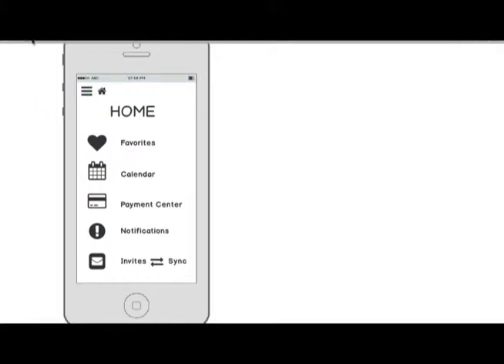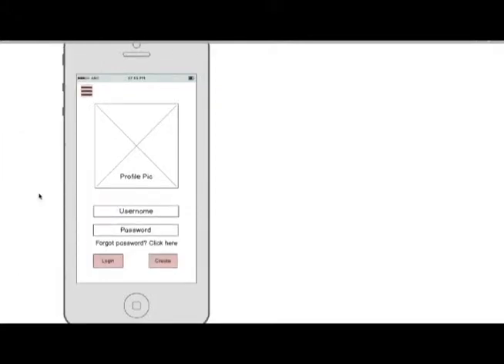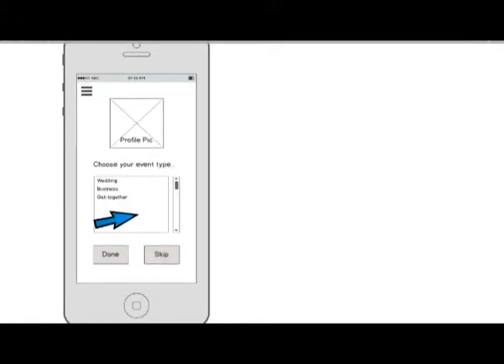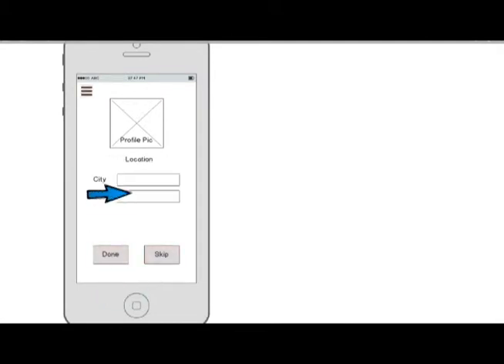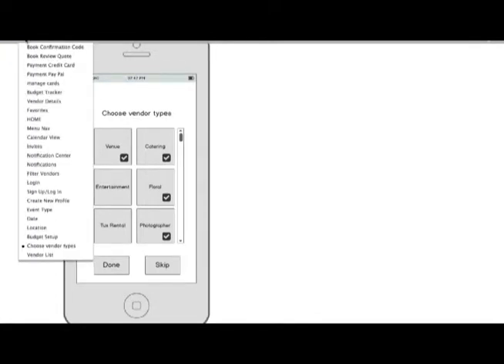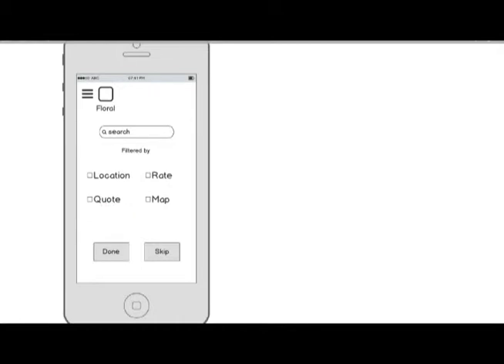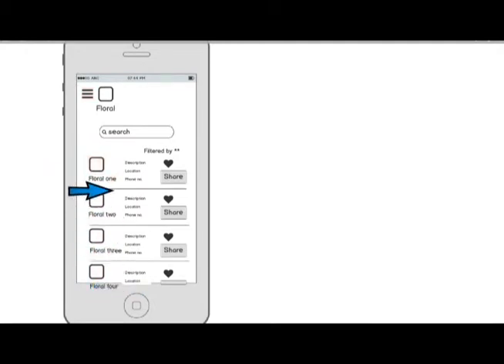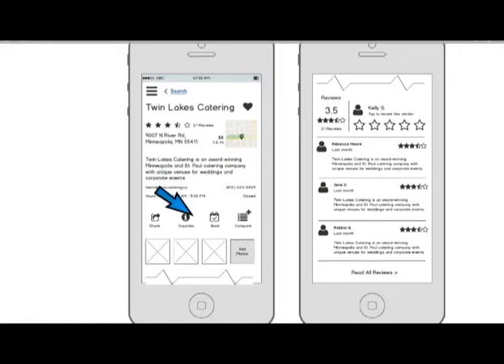Event planning App User Testing2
MCAD team3 user testing 2 event planning app Xianning cui